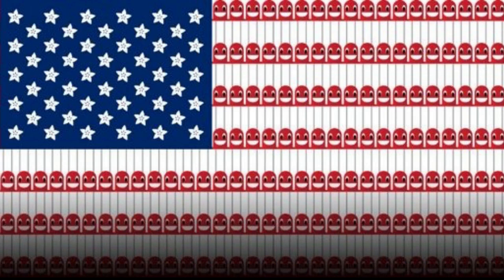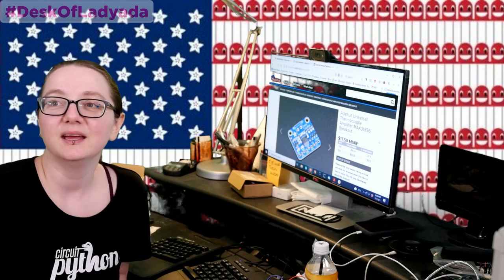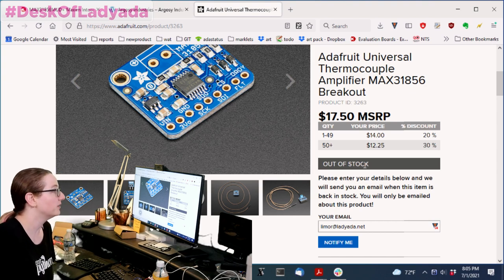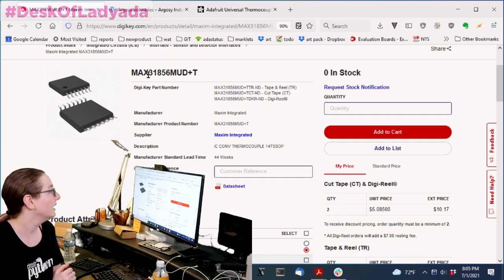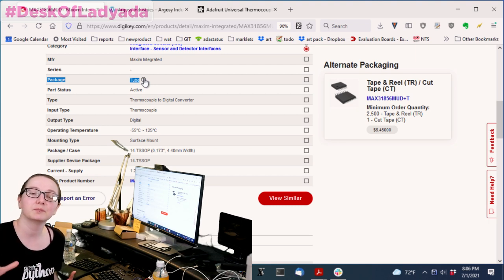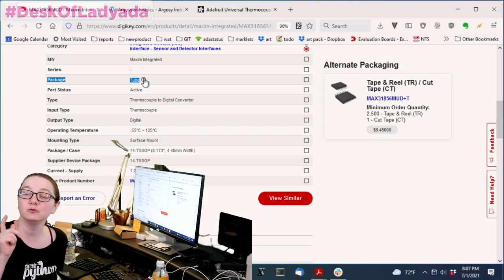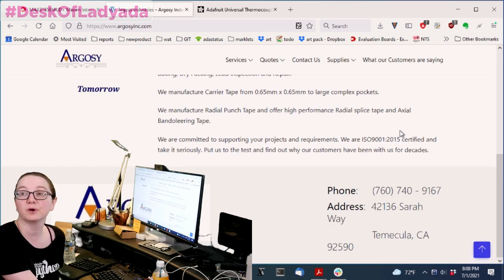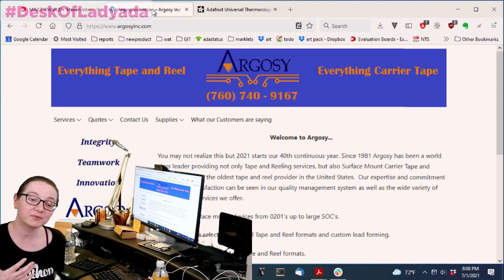The Great Search - Tapes & Tubes, oh my!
Today we were tasked with finding some MAX31856 chips. We had a reel on order from Digi-Key but it hadn't shipped yet and we're almost out of chips. After a little investigation I found that the tubed version is in stock, but not the taped. Now, our pick and place doesn't like tubes at all, but we can get the parts taped! Tune in to find out how we do it.